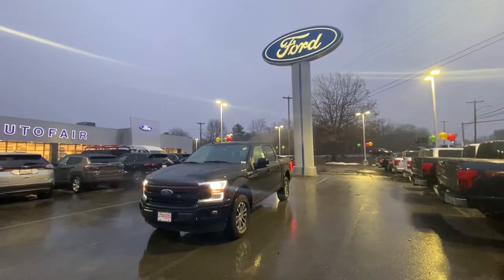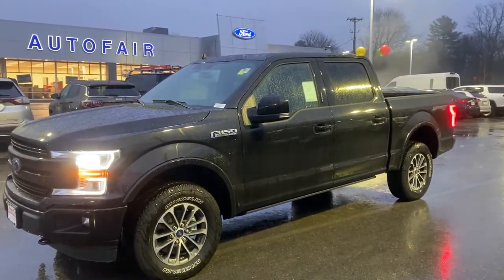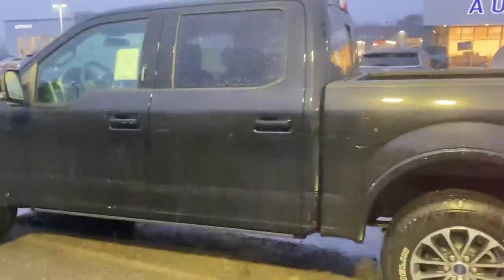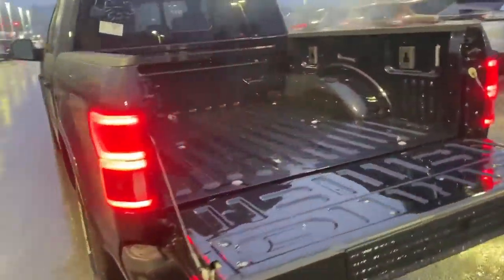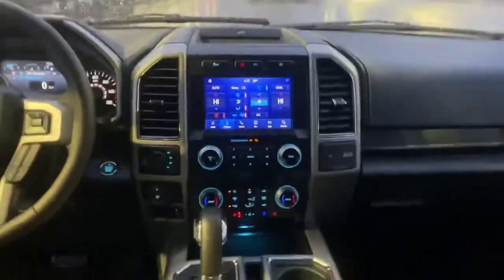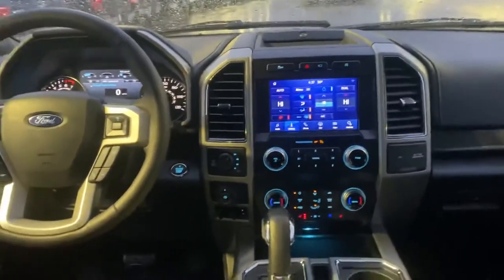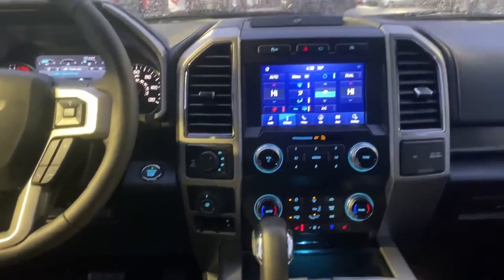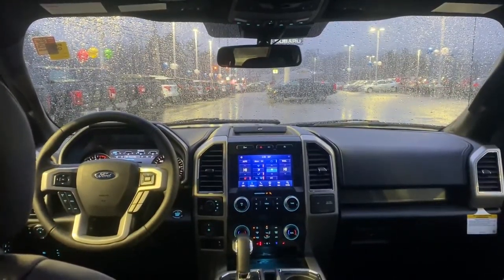2020 Ford F-150 Lariat for George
Quick walk around of this beautiful Ford F-150 Lariat with the 502 package, this truck has every just about option available on its line.